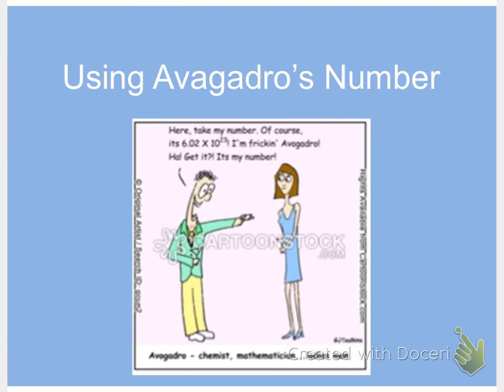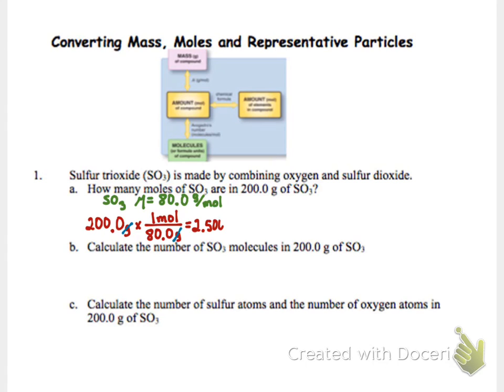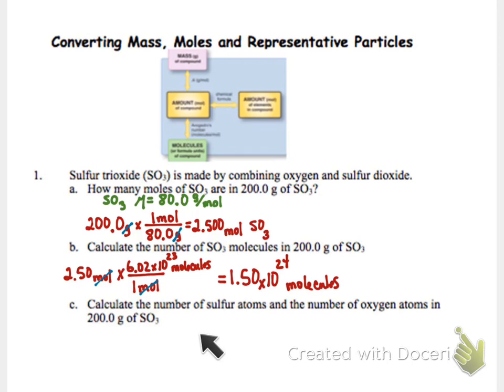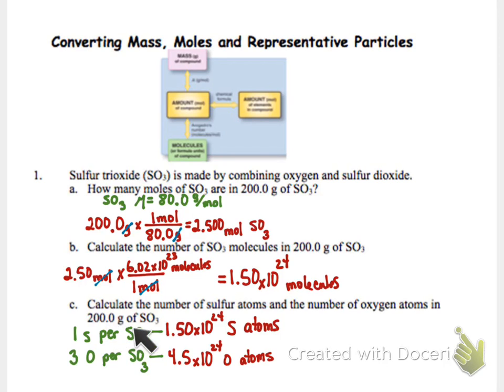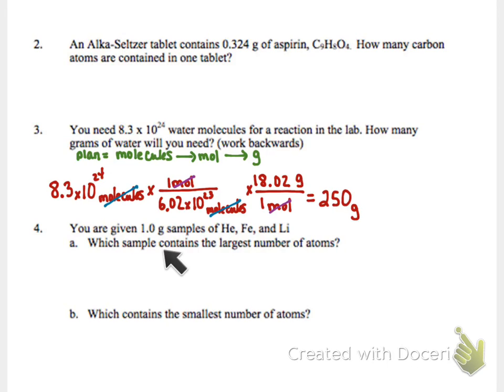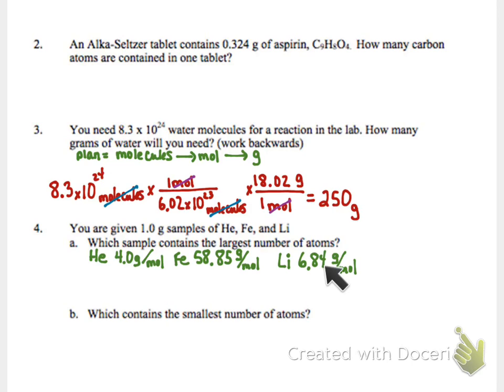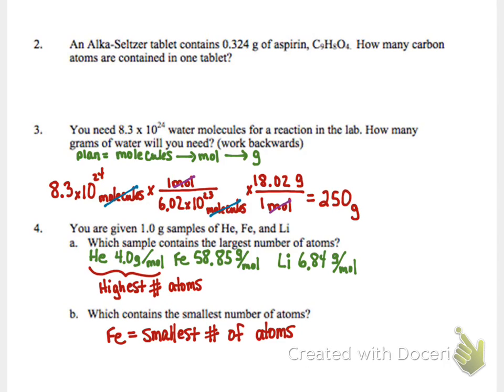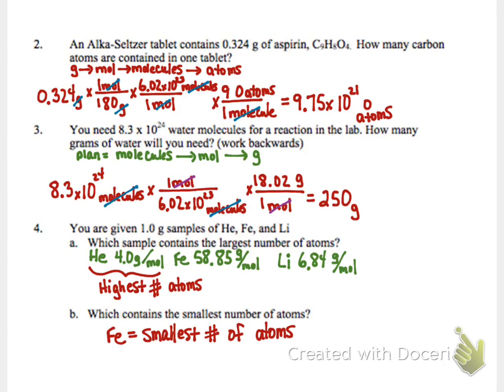4.3 Using Avagadro's Number